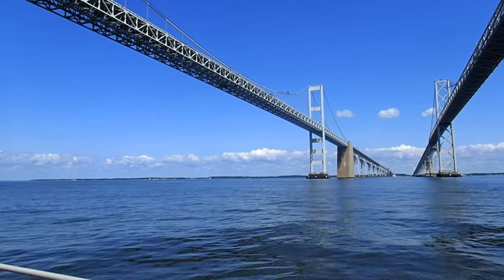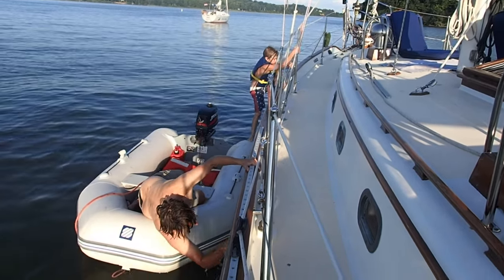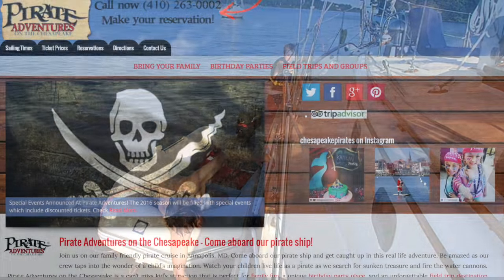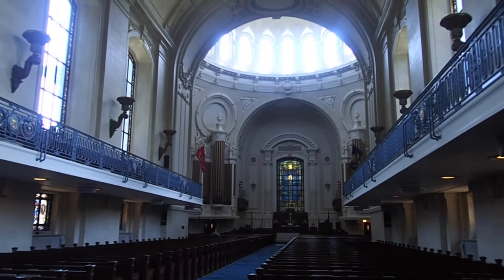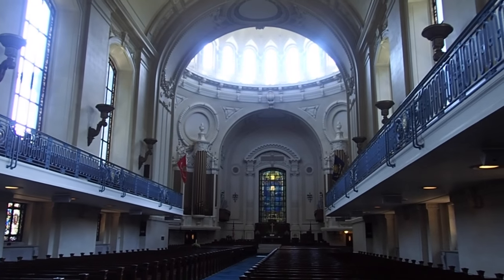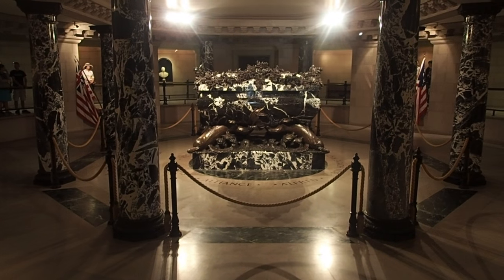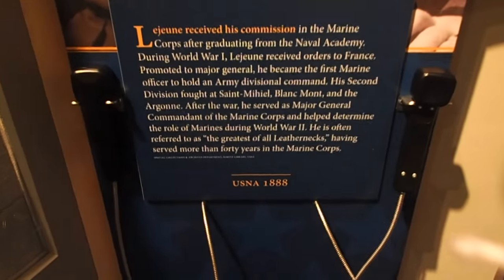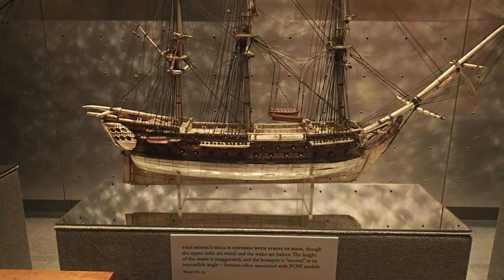Return to Seasons: Dobbins Island and The US Naval Academy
With our nephew and his mom still aboard, we decided to drop the mooring line and head out of the Severn for a motor-sail up to the Magothy River.  After a night at anchor, we returned to Annapolis for  a pirate adventure and a visit the tomb of John Paul Jones.